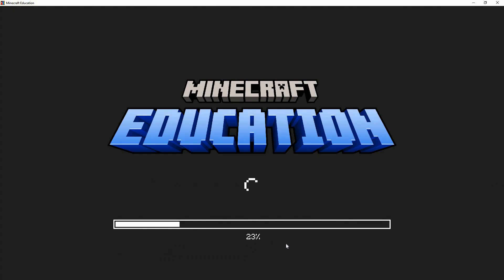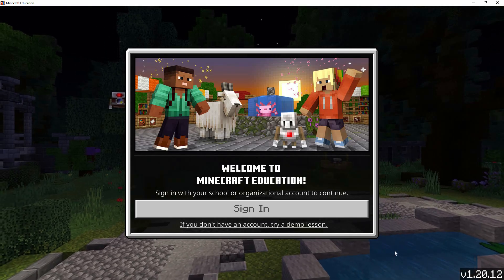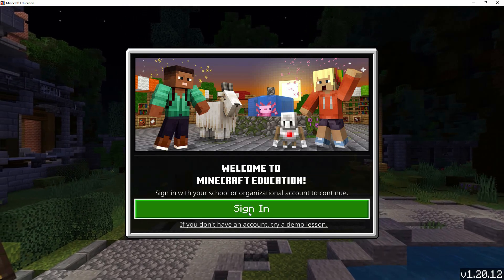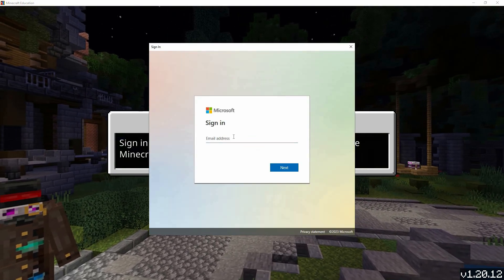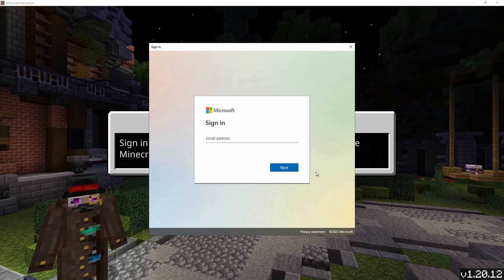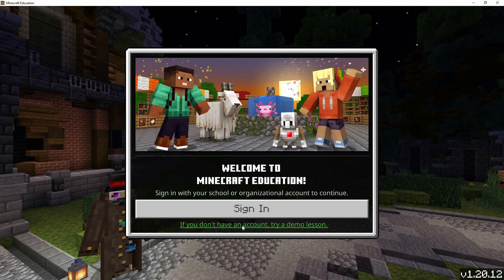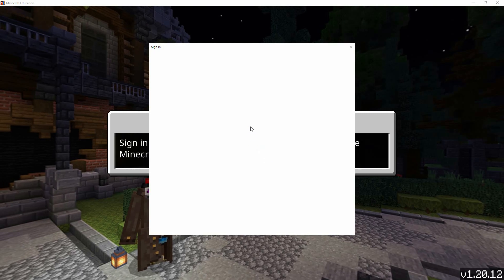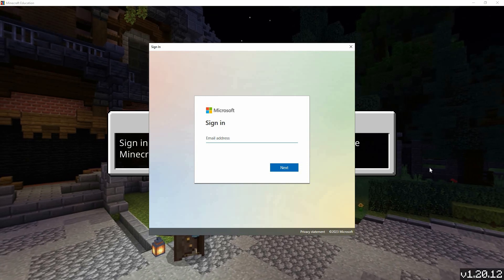How To Sign Minecraft Education Edition (2025) - Easy Fix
How To Sign Minecraft Education Edition

Want to log in to Minecraft Education Edition? This video explains how to sign in to Minecraft Education Edition on Windows, Mac, iPad, and Chromebook, so you can start playing and learning right away.

Many students and teachers need help signing in with their school or organization account, especially if they’re new to Minecraft Education Edition. This affects anyone using Minecraft Education Edition for classroom or remote learning.

➤ sign in to Minecraft Education Edition Windows
➤ log in to Minecraft Education Edition on Mac
➤ how to use school account for Minecraft Education Edition
➤ sign in with Microsoft account Minecraft Education iPad
➤ fix can’t log in to Minecraft Education Edition Chromebook
➤ enter login credentials Minecraft Education Edition desktop
➤ troubleshoot sign-in issues Minecraft Education Edition
➤ access Minecraft Education Edition with student email

Applies to: Minecraft Education Edition on Windows, Mac, iPad (iOS), and Chromebook.